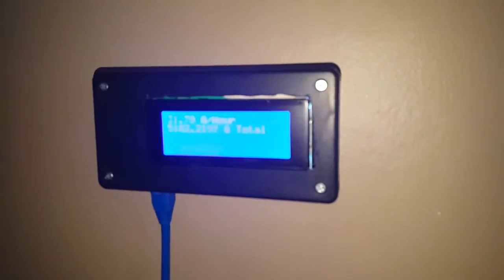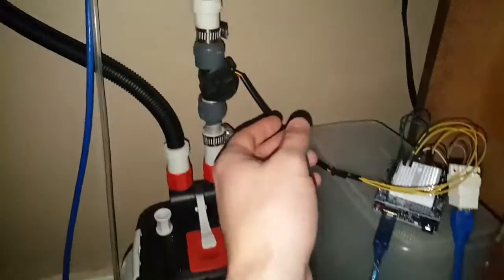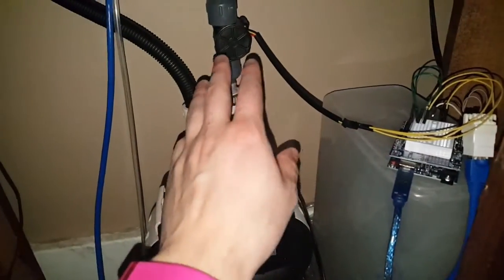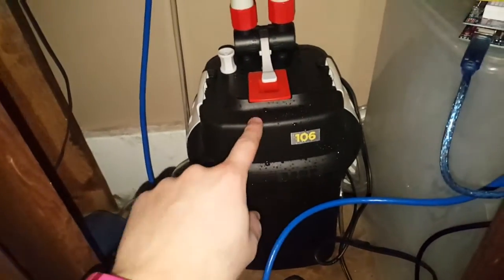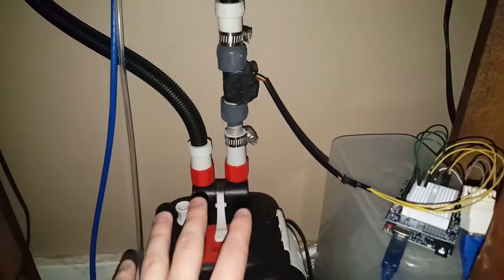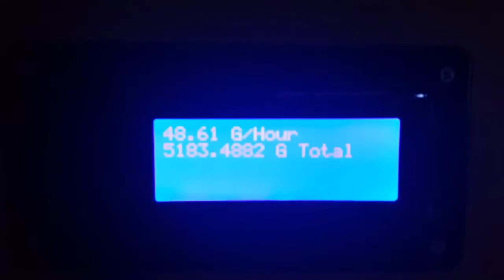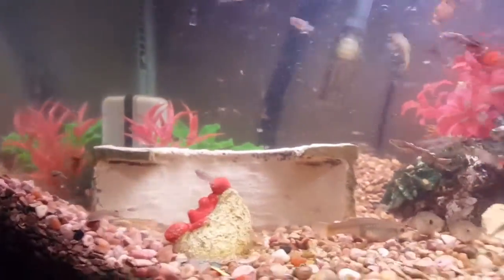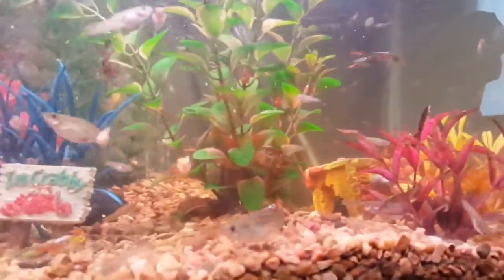Arduino water flow meter on fish tank.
Before and after cleaning